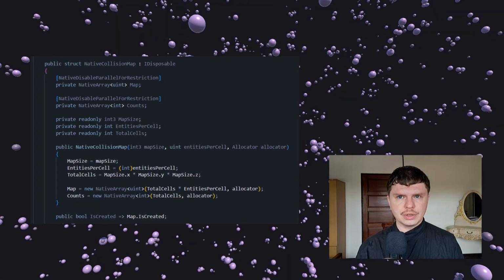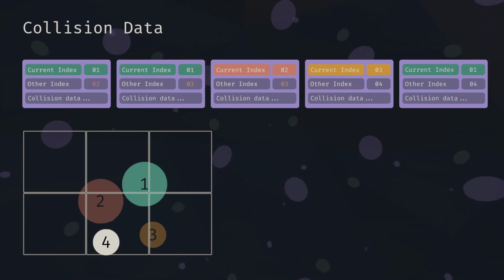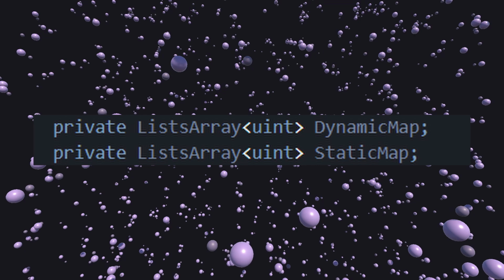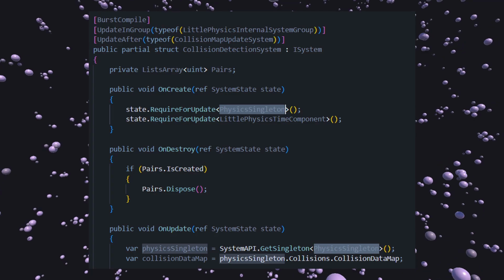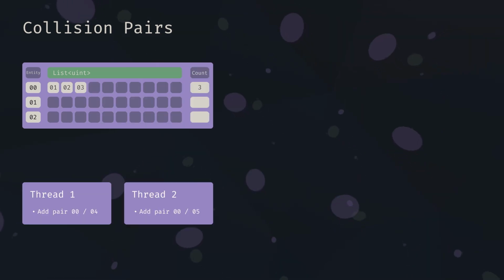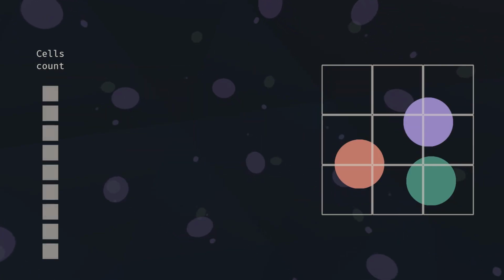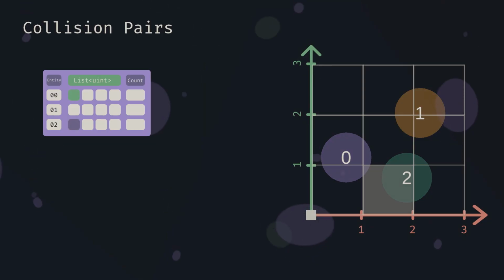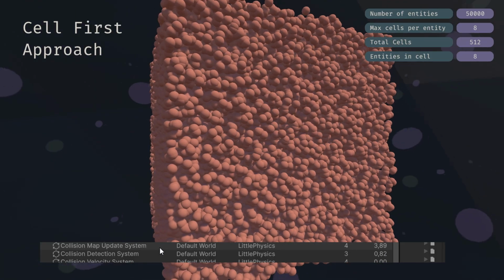Custom Unity ECS Physics - Part 2 - Finding Pairs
Little Physics — Building Collision Pairs (Ep. 2)
In this episode, I walk through how unique collision pairs are selected from the spatial map — the first major step in the collision detection pipeline.
Rather than checking every object against every other object, the system uses the spatial map to find only nearby candidates, then builds a structured list of unique pairs for further processing.
What's covered:

Correction on NativeParallelMultiHashMap bucket locking behavior
Recap of the spatial map and physics body data array
Four major steps of collision detection
Designing a collision results structure accessible to package users
ListsArray — a generic array-of-lists native structure
Thread-safe parallel writing with ParallelWriter and TryAdd
The Bootstrapper system — managing execution order and shared job handles
PhysicsSingleton — a shared component holding all pipeline data structures
Entity-first vs cell-first approaches to finding unique pairs
Complexity analysis and spreadsheet comparison of both approaches
Combining both approaches dynamically based on scene parameters
ParallelUniqueWriter and TryAddUnique for conflict-free parallel writes
Using Memcmp for generic type comparison without IComparable
Halving redundant checks by skipping mirrored index pairs
Axis-aligned bounding boxes (AABBs) to avoid recalculating cell occupancy
Performance results for both approaches

Little Physics is a custom Unity ECS physics package focused on performance, scalability, and control over simulation timing.
Next episode: Intersection calculation for collision pairs.
Previous episode — The Spatial Map:

Little Physics — The Spatial Map (Ep. 1)

Questions, suggestions, and technical discussions are always welcome in the comments.